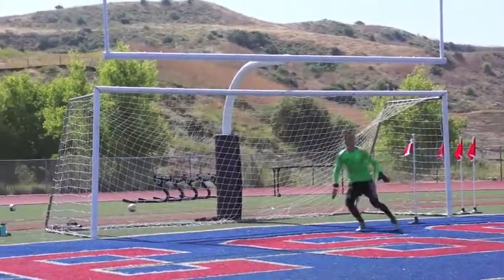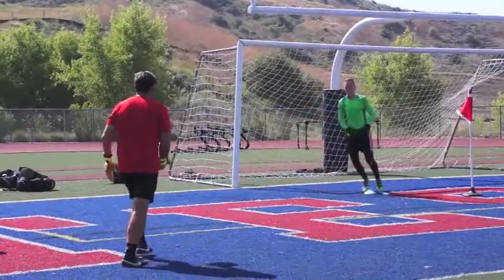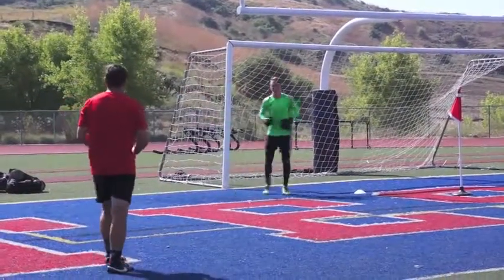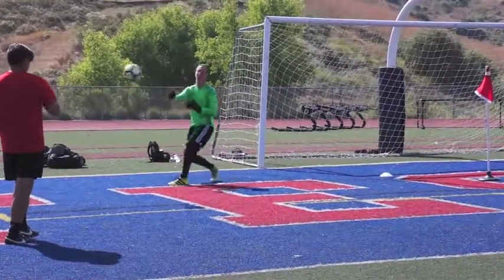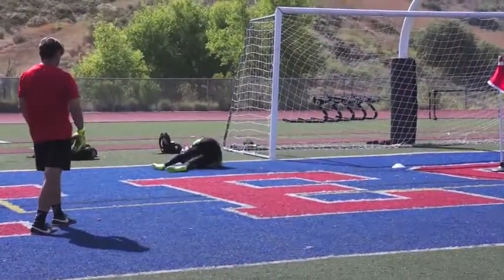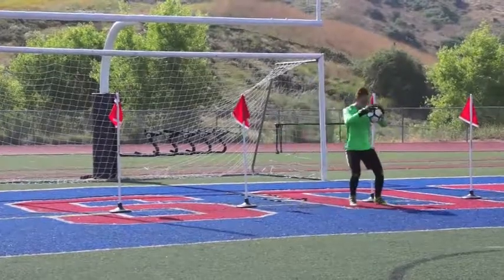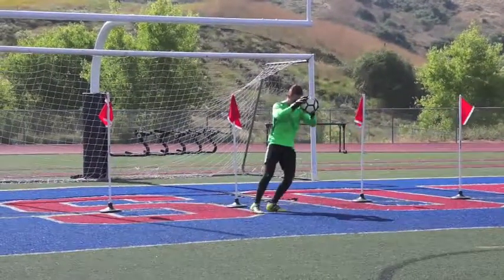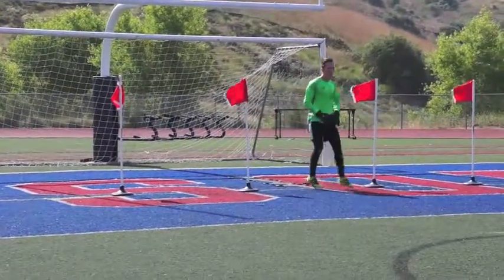Ian Rose - Goalkeeper 2018 - Training Footage